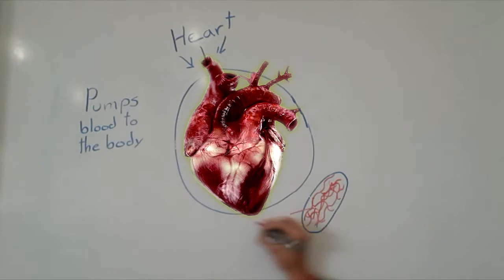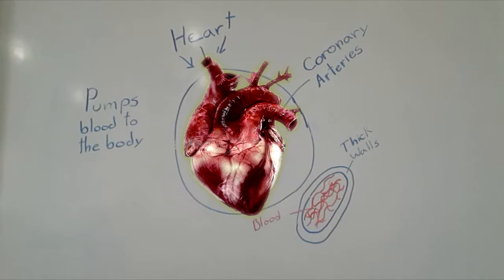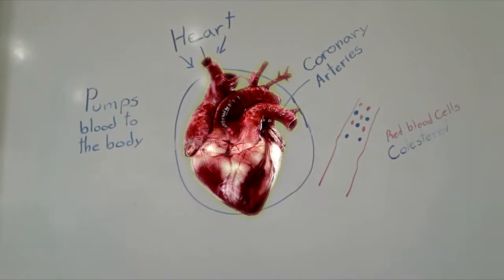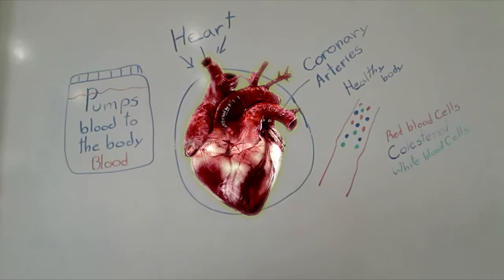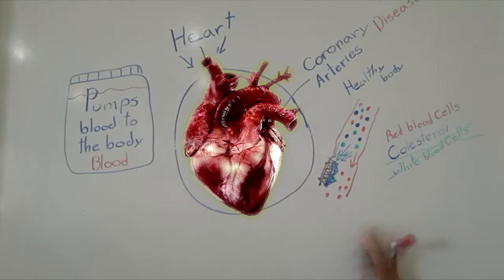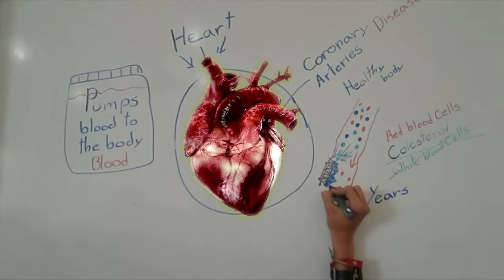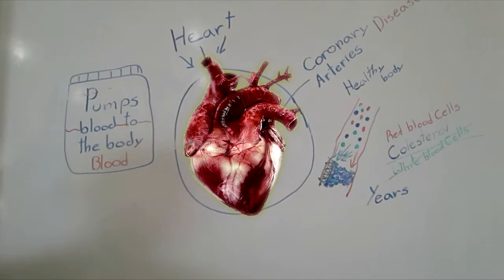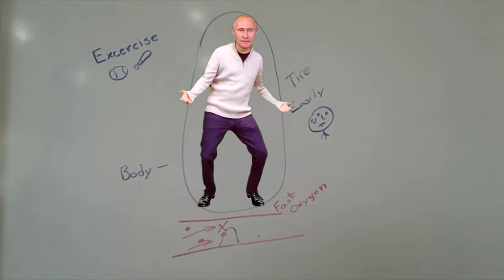Coronary Heart Disease Gabriel Garces (Simple explanation)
Coronary Heart Disease As explained by Gabriel Nicholas Garces, a 15 year old high school student. Coronary heart disease (CHD) is a disease in which a waxy substance called plaque builds up inside the coronary arteries. These arteries supply oxygen-rich blood to your heart muscle. Explained by Gabriel Nicholas Garcés F. and Santiago Cueva Jervis